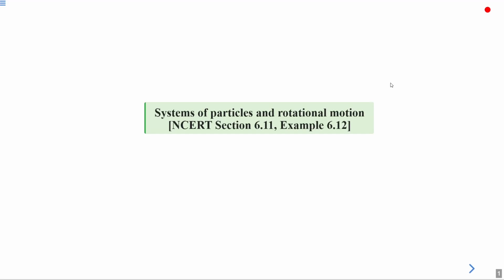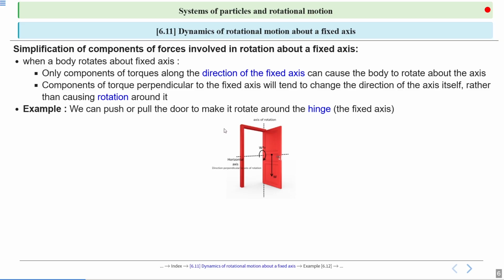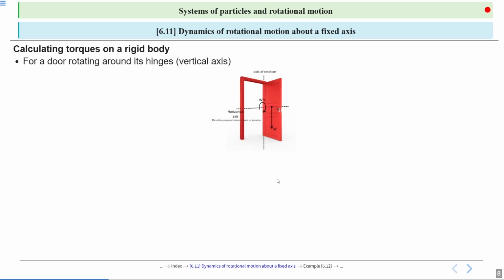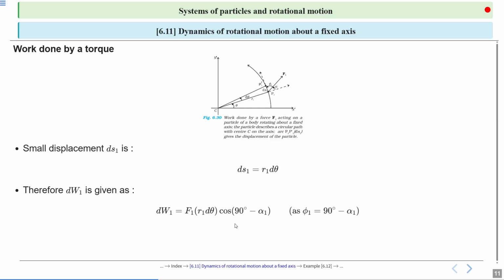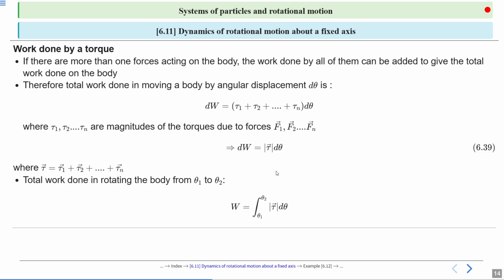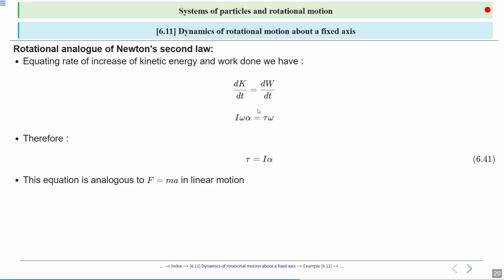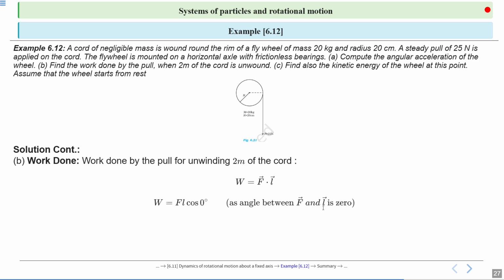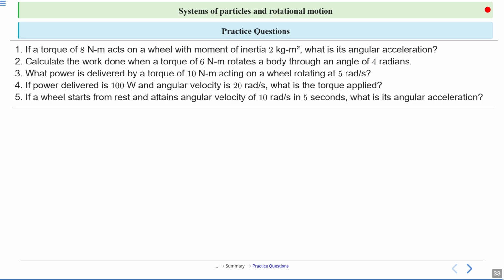System of Particles and Rotational Motion......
Title: System of Particles and Rotational Motion Theory Part 12
Subject: Physics
Programme Name: System of Particles and Rotational Motion
Course Name: Medical

📡 Key Features:
Syllabus-based Content